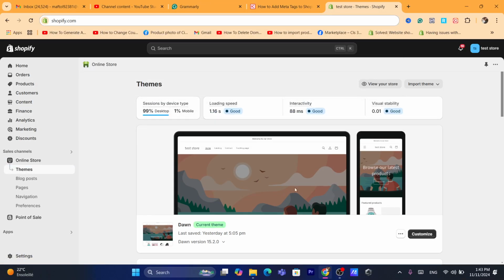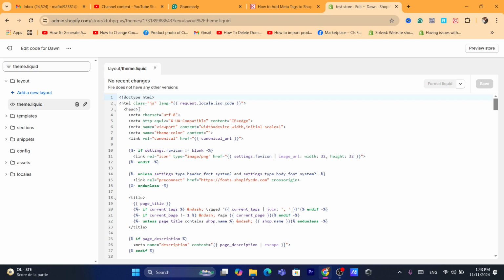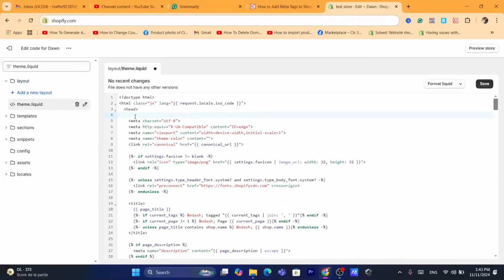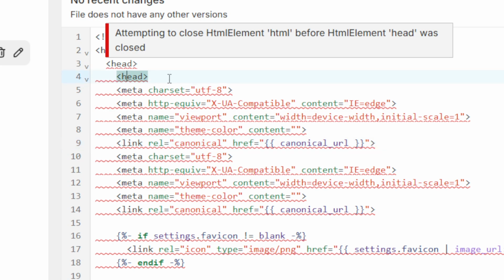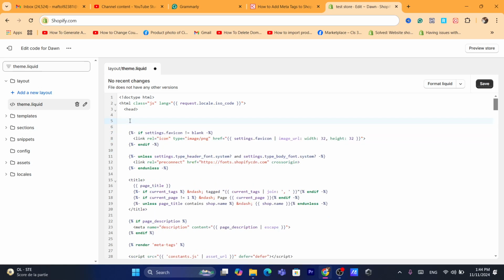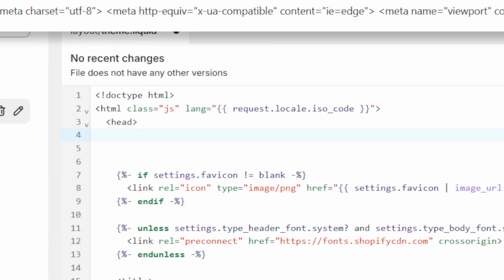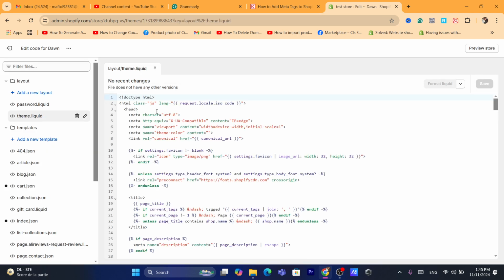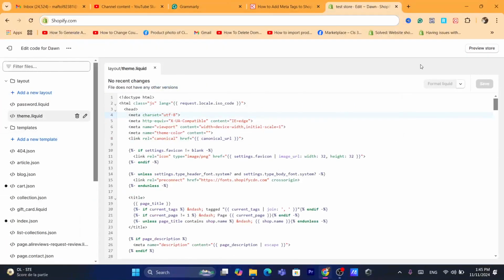How to Add Meta Tags to Your Shopify Store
Looking to improve your Shopify store’s search engine rankings? Adding meta tags is a simple yet effective way to boost your SEO. This guide will show you how to add new meta tags to your Shopify store in 2024, improving visibility and click-through rates.

In this video, you’ll learn:

What meta tags are and how they impact SEO
How to add meta tags to your Shopify store for products, pages, and collections
Best practices for writing optimized meta descriptions and titles
How to ensure your meta tags help your store rank better on search engines
Optimize your Shopify store with the right meta tags to attract more visitors and increase conversions!